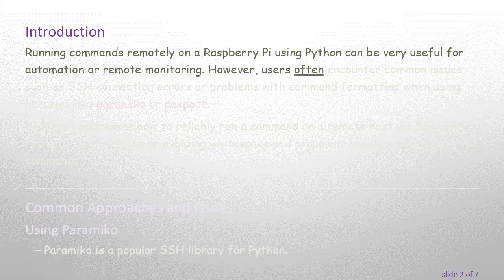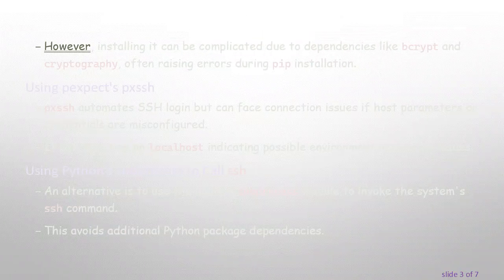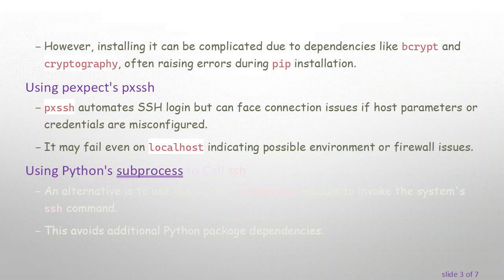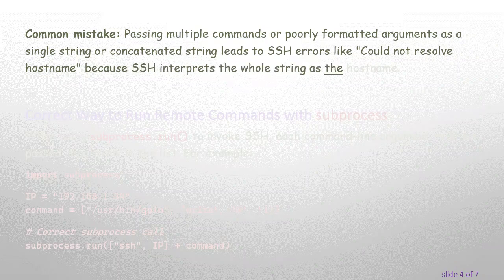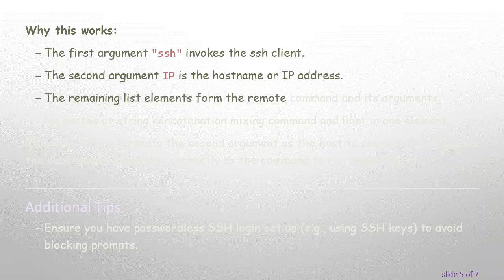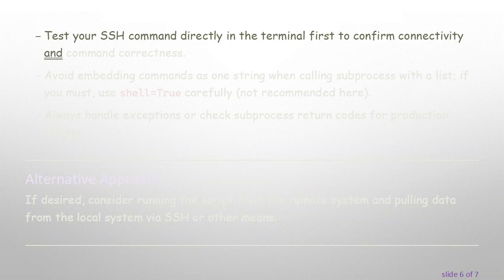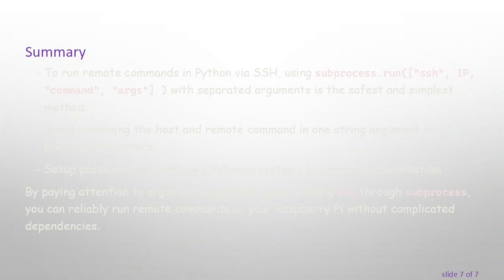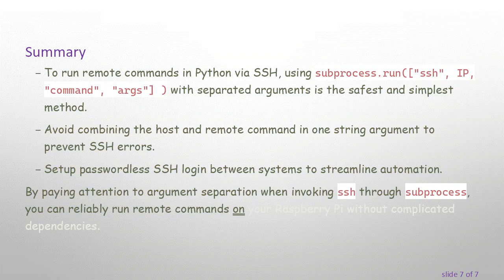How to Run Remote Commands on a Raspberry Pi Using ssh and Python's subprocess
Learn how to correctly run commands on a remote Raspberry Pi using Python's subprocess module with SSH, avoiding common pitfalls with command formatting and connection issues.
This video is based on the question asked by the user 'Leslie Rhorer' ) and on the answer provided by the user 'Leslie Rhorer' ) at 'Stack Overflow' website. Thanks to these great users and Stackexchange community for their contributions.

Visit these links for original content and any more details, such as alternate solutions, latest updates/developments on topic, comments, revision history etc. For example, the original title of the Question was: I am having trouble running a command on a remote host in Python

Introduction

Running commands remotely on a Raspberry Pi using Python can be very useful for automation or remote monitoring. However, users often encounter common issues such as SSH connection errors or problems with command formatting when using libraries like paramiko or pexpect.

This post addresses how to reliably run a command on a remote host via SSH using Python 3, with a focus on avoiding whitespace and argument handling mistakes in the command.

Common Approaches and Issues

Using Paramiko

Paramiko is a popular SSH library for Python.

However, installing it can be complicated due to dependencies like bcrypt and cryptography, often raising errors during pip installation.

Using pexpect's pxssh

pxssh automates SSH login but can face connection issues if host parameters or credentials are misconfigured.

It may fail even on localhost indicating possible environment or firewall issues.

Using Python's subprocess to Call ssh

An alternative is to use the built-in subprocess module to invoke the system's ssh command.

This avoids additional Python package dependencies.

Common mistake: Passing multiple commands or poorly formatted arguments as a single string or concatenated string leads to SSH errors like "Could not resolve hostname" because SSH interprets the whole string as the hostname.

Correct Way to Run Remote Commands with subprocess

When using subprocess.run() to invoke SSH, each command-line argument must be passed separately in the list. For example:

Why this works:

The first argument "ssh" invokes the ssh client.

The second argument IP is the hostname or IP address.

The remaining list elements form the remote command and its arguments.

No quotes or string concatenation mixing command and host in one element.

This way, SSH interprets the second argument as the host to connect to and passes the subsequent arguments correctly as the command to run remotely.

Additional Tips

Ensure you have passwordless SSH login set up (e.g., using SSH keys) to avoid blocking prompts.

Test your SSH command directly in the terminal first to confirm connectivity and command correctness.

Avoid embedding commands as one string when calling subprocess with a list; if you must, use shell=True carefully (not recommended here).

Always handle exceptions or check subprocess return codes for production scripts.

Alternative Approach

If desired, consider running the script from the remote system and pulling data from the local system via SSH or other means.

Summary

To run remote commands in Python via SSH, using subprocess.run(["ssh", IP, "command", "args"] ) with separated arguments is the safest and simplest method.

Avoid combining the host and remote command in one string argument to prevent SSH errors.

Setup passwordless SSH login between systems to streamline automation.

By paying attention to argument separation when invoking ssh through subprocess, you can reliably run remote commands on your Raspberry Pi without complicated dependencies.